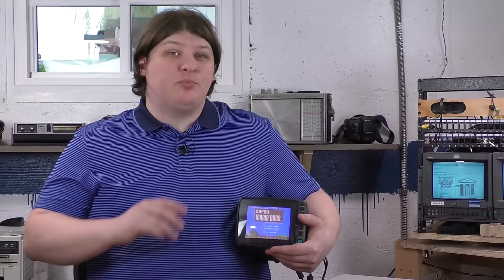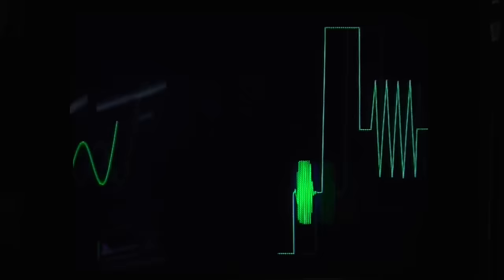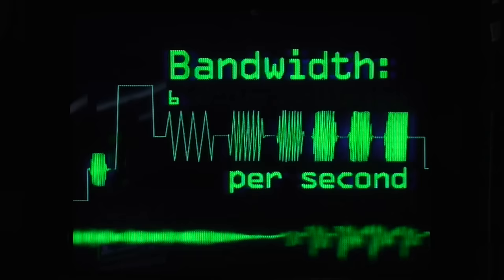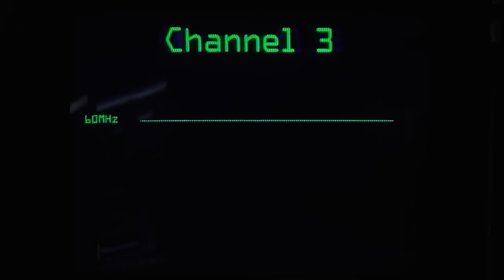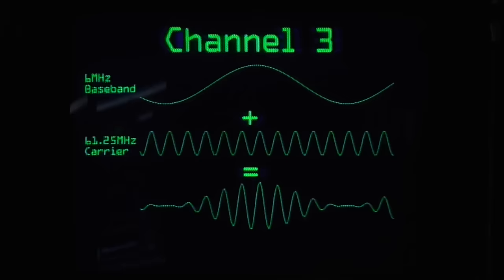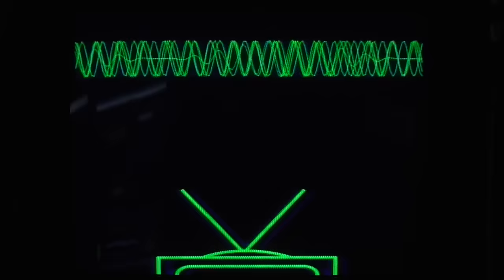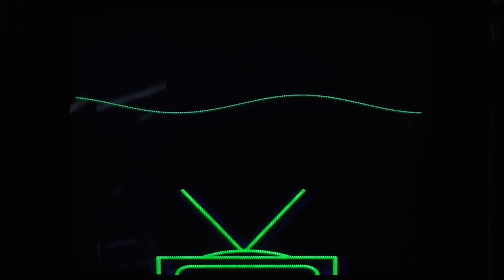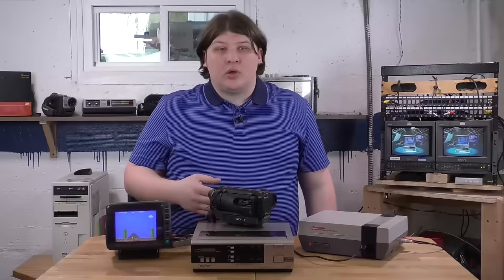Why Is Your NES A TV Station? (That's Weird)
The title doesn't lie, and the answer is mildly cursed but par for the course. Something I didn't mention is that this applies to almost all consoles released in the entire decade, and in fact a significant number (like the Colecovision) ONLY had RF out; the NES was one of the first consoles to have composite at all. If I could do it all again I'd mention that. I'd also keep my Casio CZ-1000 instead of throwing it away when I was 25.

I can't say it enough times: Don't try this at home! Because it's illegal but also because it's mean to your neighbors! DTV is unreliable enough without the hobbyist next door making things worse. Be kind, share the spectrum, move over for bicycles.

The clip of Bonanza was not meant to be in the video but it was very funny sped up so I forgot to delete it. It was the episode where a mine collapses under the courthouse.